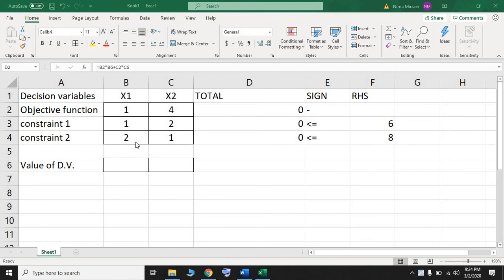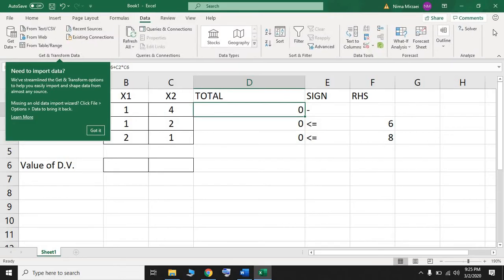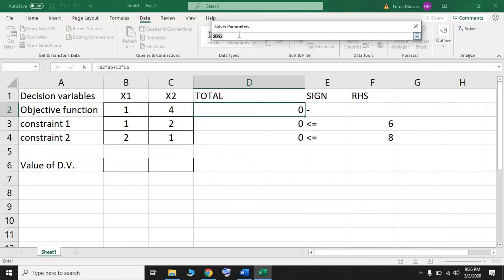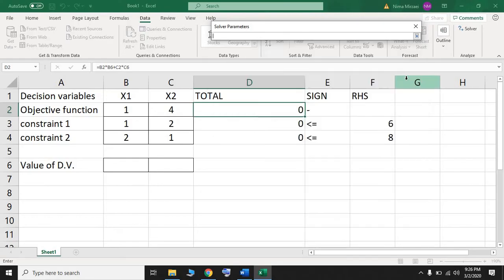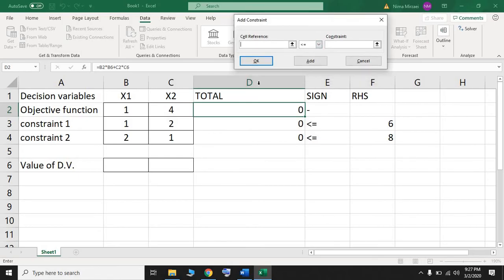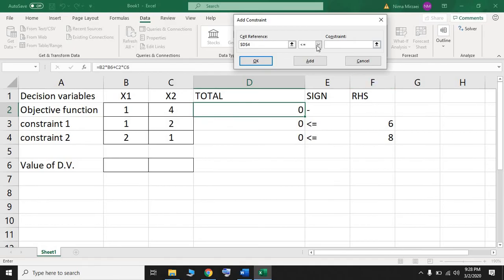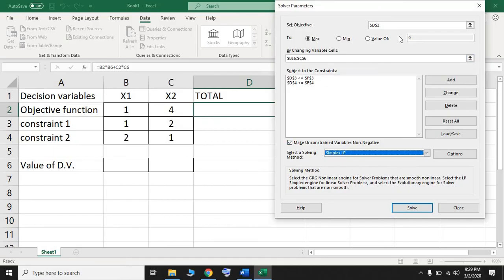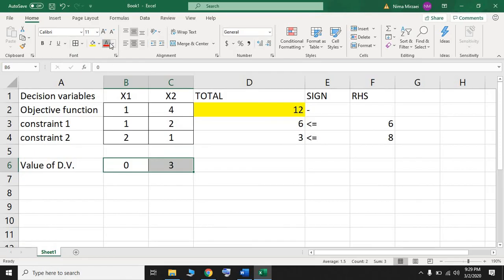Example 1 Lab1 Excel solver (part2)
How to use Solver Add-in to find the optimal solution for a Linear Programming model